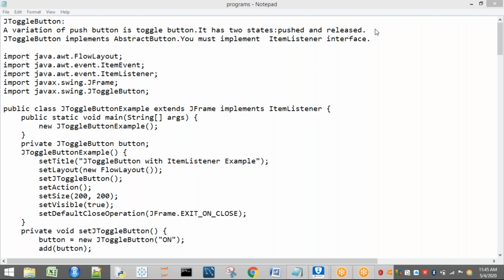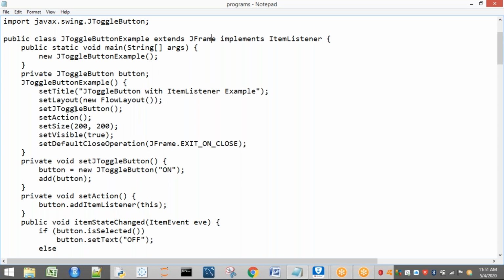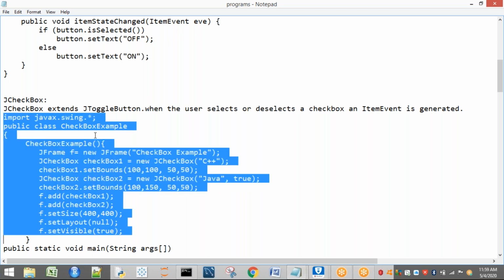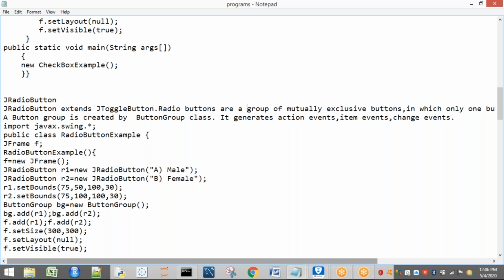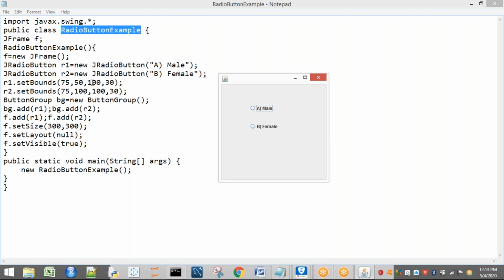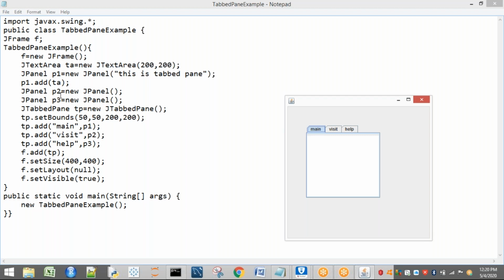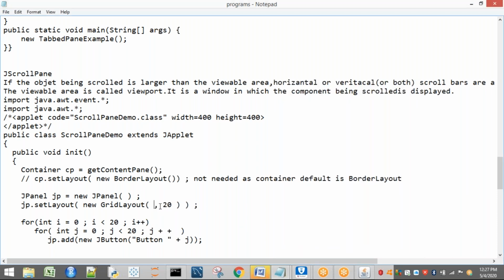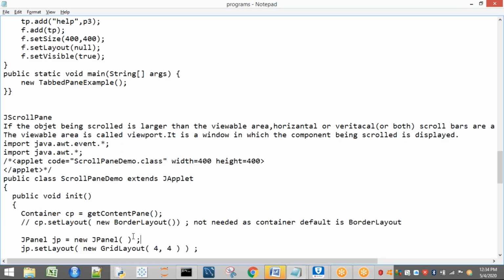JAVA|JToggleButton,JCheckBox,JRadioButton,JTabbedPane,JScrollPane|Mr.SIVA RAMA PRASAD KOLLU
JToggleButton,JCheckBox,JRadioButton,JTabbedPane,JScrollPane(Swing Components)